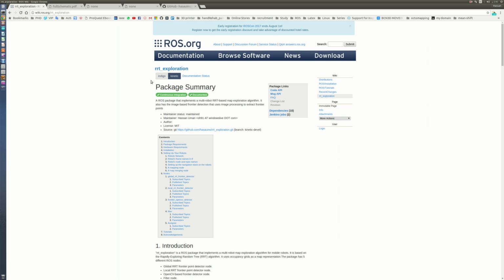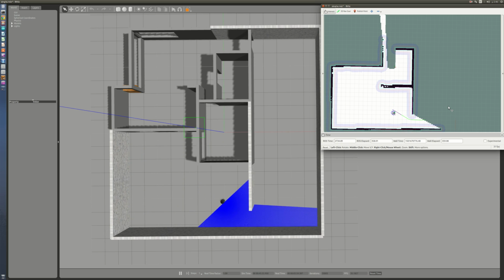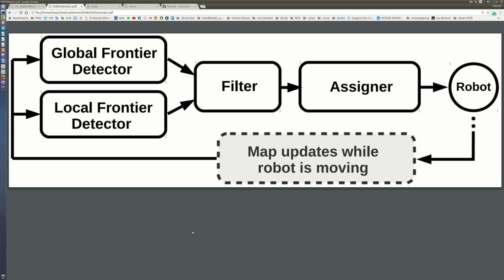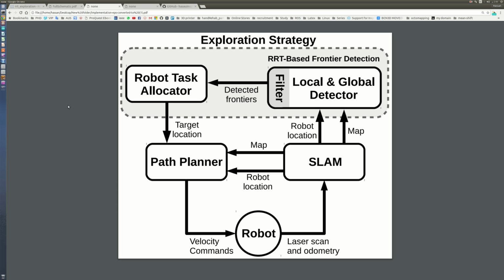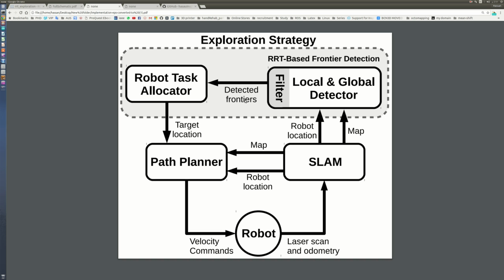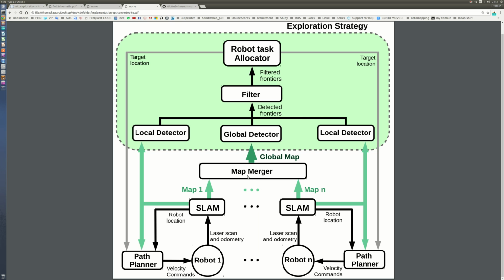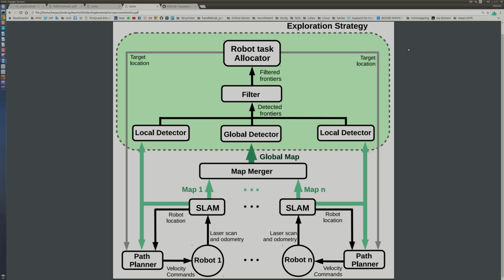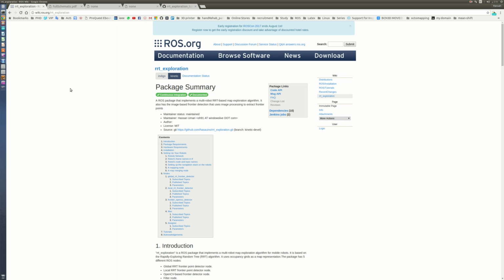rrt_exploration: overview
(tutorials are in section 7 if the wiki page)